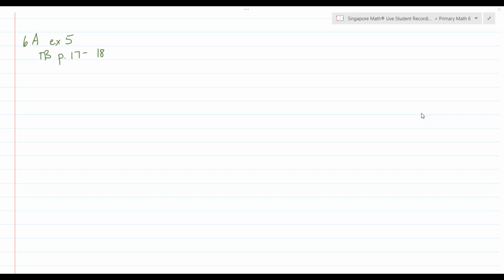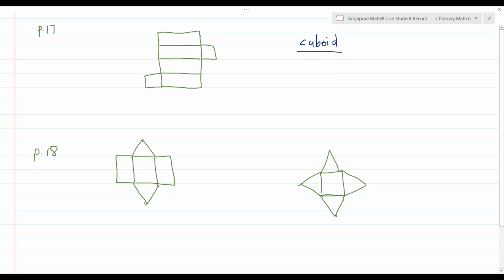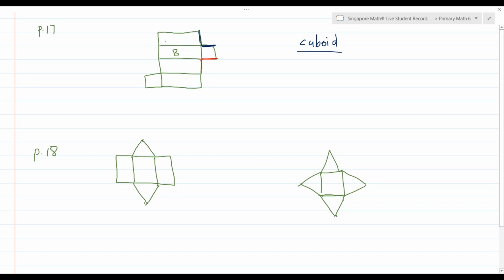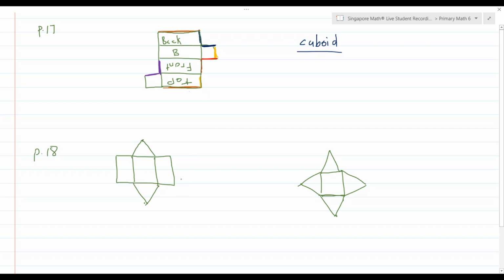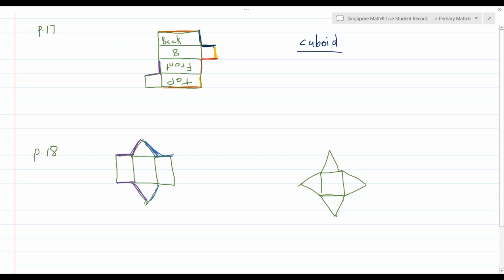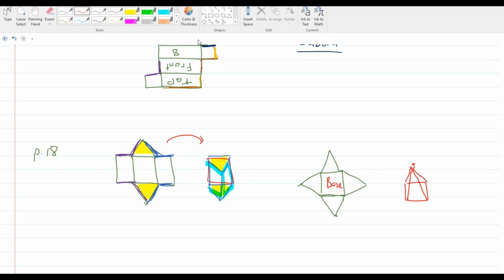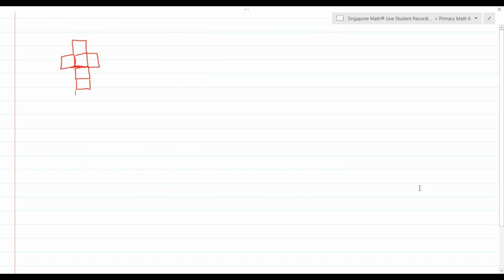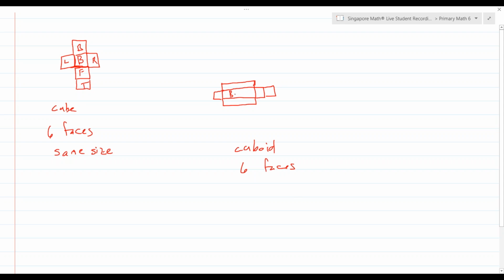6A ex 5